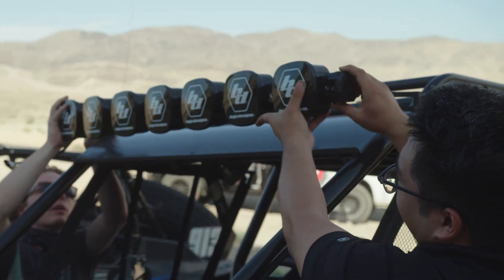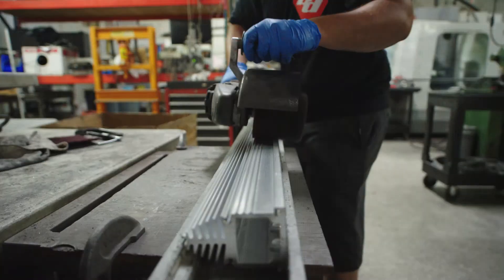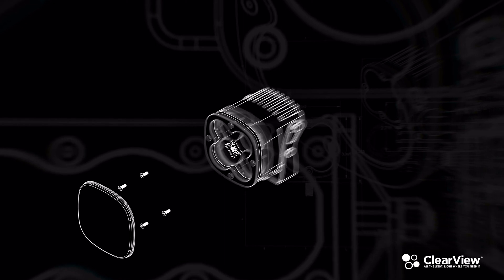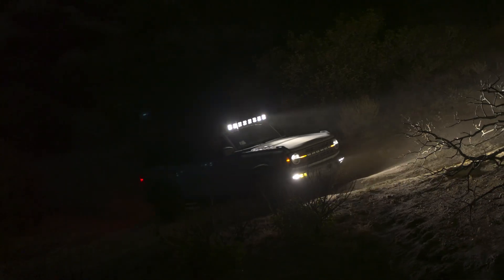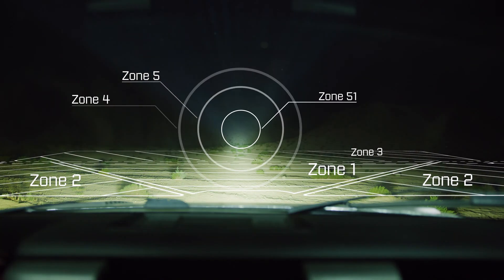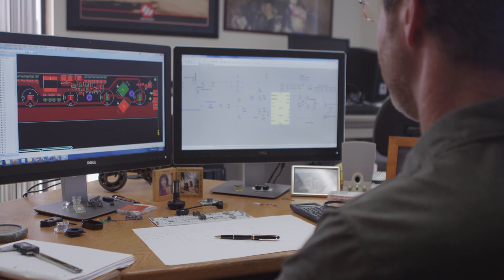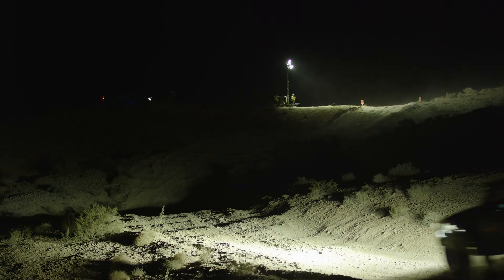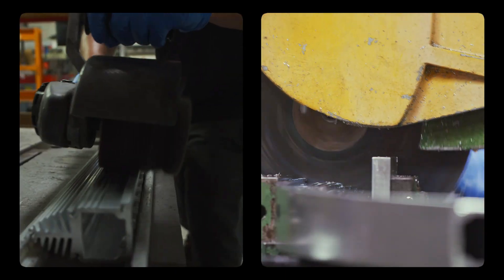Choose LENS PATTERN and PRECISION with ClearView Technology: USP No. 5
ClearView™ is our proprietary optics, which are computer designed in-house by Baja Designs’ team of racing engineers who have first-hand knowledge of the lighting needs of all types of drivers and riders. Each new optic is meticulously prototyped in-house, and personally tested and perfected by our sponsored athletes.

Each optic is designed to illuminate one or more of seven specific Lighting Zones.   BD’s racing engineers were the first to define these lighting zones and to design specific patterns for the lesser known cornering, dust/fog and High Speed Spot zones.  BD’s Wide Cornering and Wide Driving patterns were the first HID and LED lights that offered both a horizontal cut off and a wide pattern to make the light usable in fog or dust without causing blinding back scatter and also fill the important cornering zone so the driver doesn’t feel like he is driving in a tunnel.  BD’s High Speed Spot™ has revolutionized LED lighting by truly achieving the distance of an HID with the smoothness of an LED. Other patterns available are Driving, Spot, Flood/Work and Dome/Interior. Amber patterns are also available.